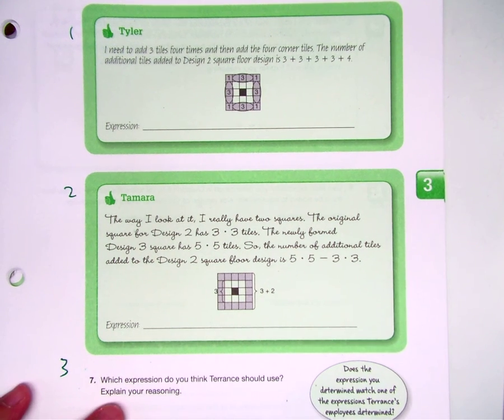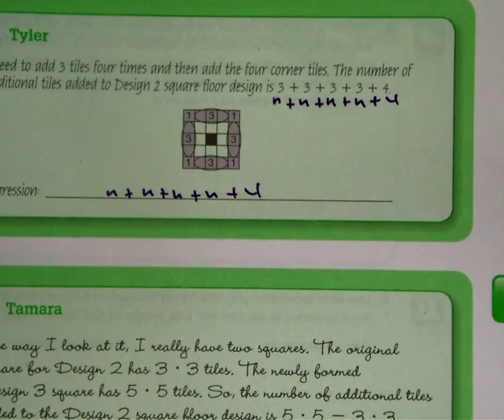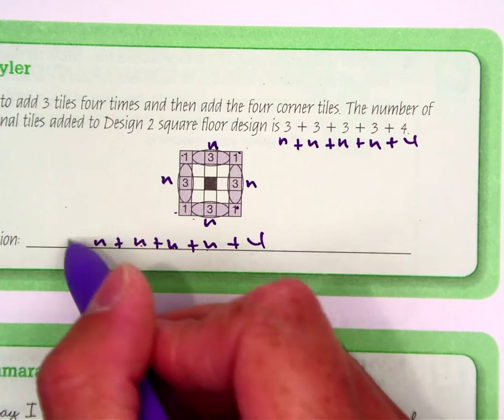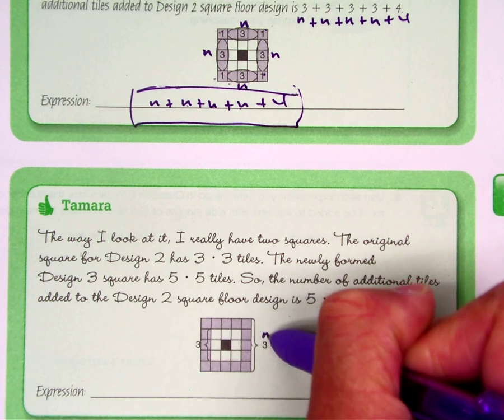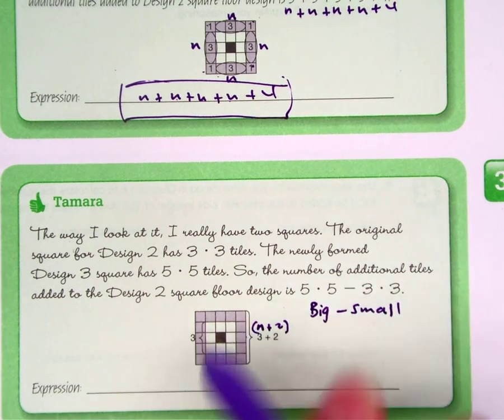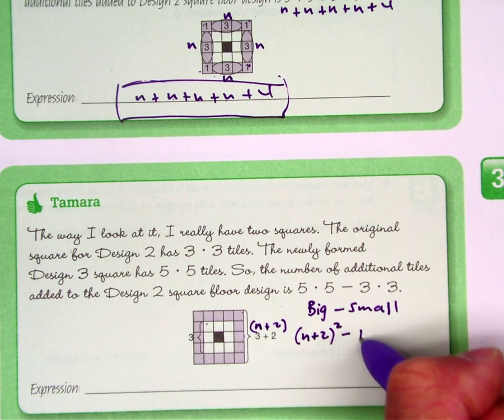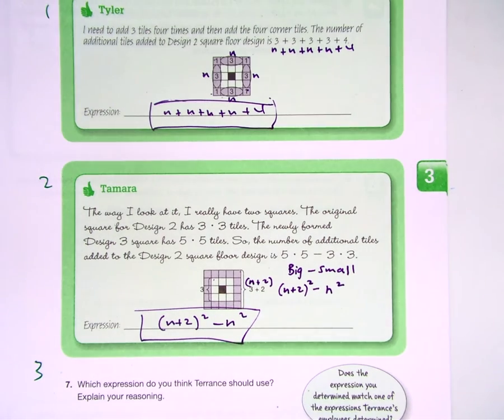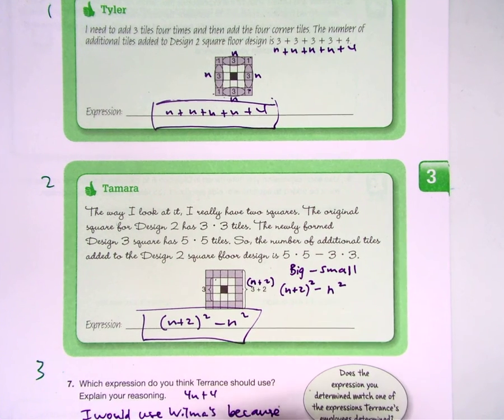m5 SE 3 2 p121 tyler and tamara